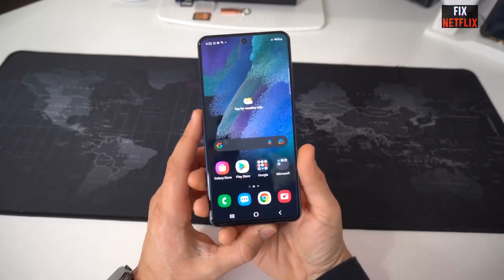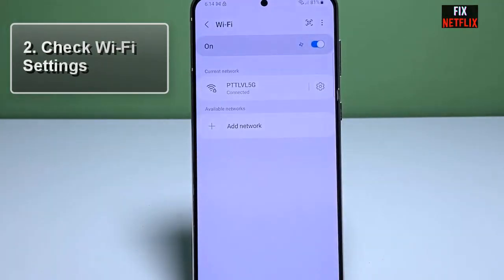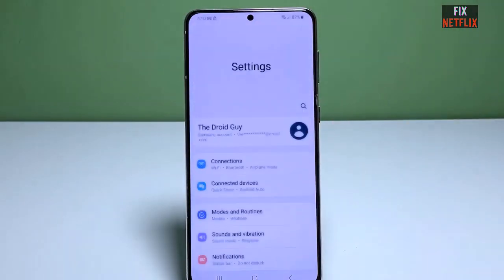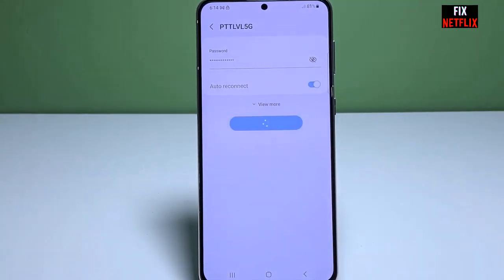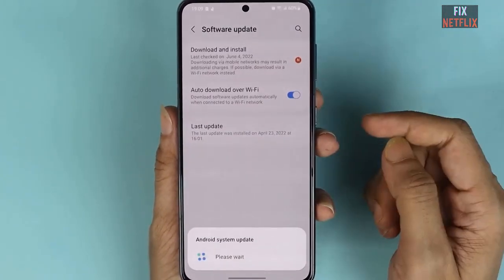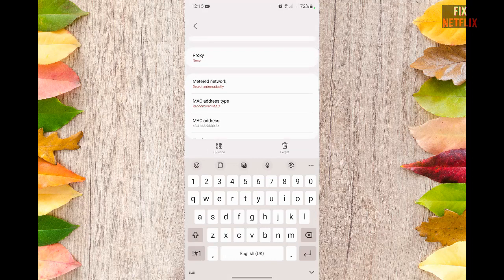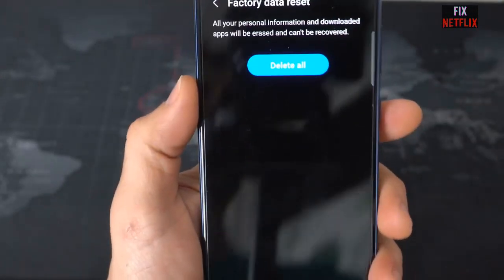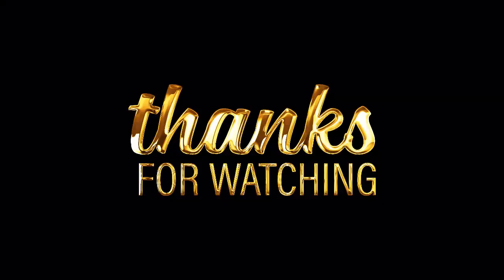How to fix Samsung Galaxy S21 Not Connecting to WiFi Internet: Easy Fixes and Solutions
Join us as we walk you through a series of troubleshooting steps specifically designed to fix the Wi-Fi not working on your Samsung Galaxy S21 phone.
Throughout this video, we will cover a range of topics, including checking Wi-Fi settings and network configurations on your Samsung Galaxy S21, restarting your device and Wi-Fi router to resolve common connectivity issues, updating software and firmware to the latest versions, clearing cache and data related to Wi-Fi networks to resolve conflicts, resetting network settings, and exploring advanced options such as disabling Wi-Fi power saving mode or changing DNS settings.